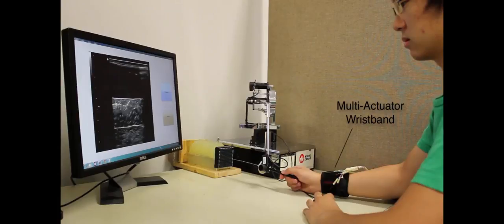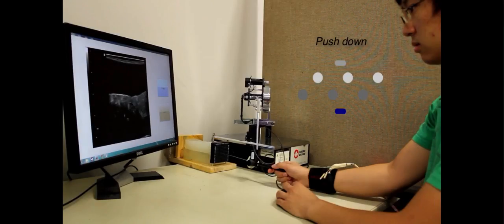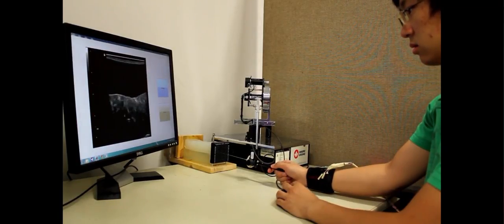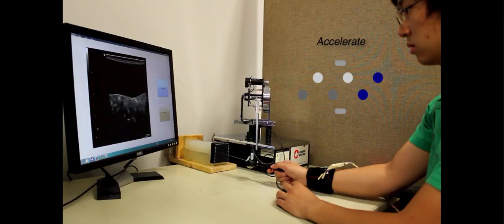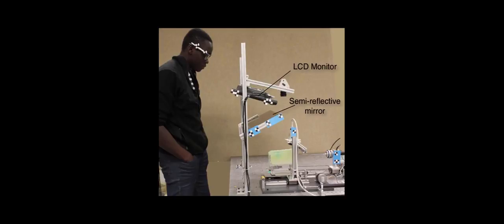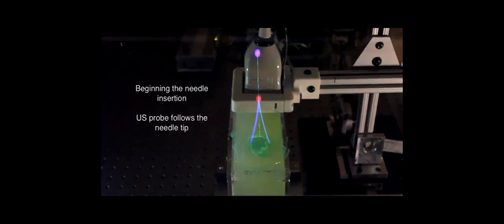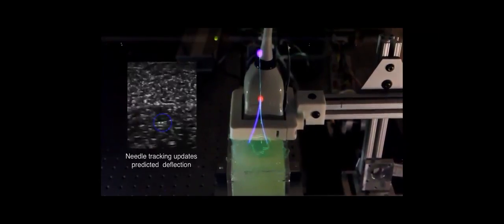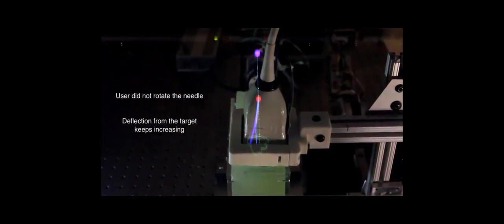Ride for Dad & Prostate Cancer Fight Foundation -- Thank you Video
Thanks to partial funding from Ride for Dad & Prostate Cancer Fight Foundation, the Telerobotics and Biorobotics Systems Lab at the University of Alberta has developed technologies for improving brachytherapy-based treatment of prostate cancer in men.